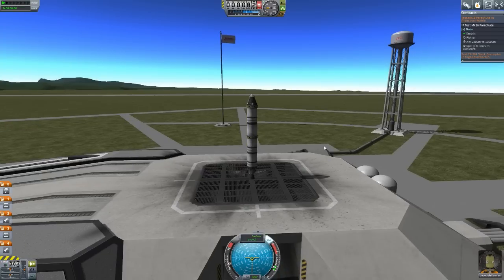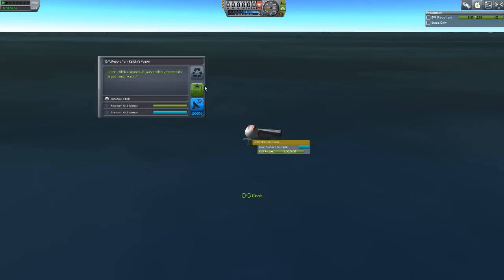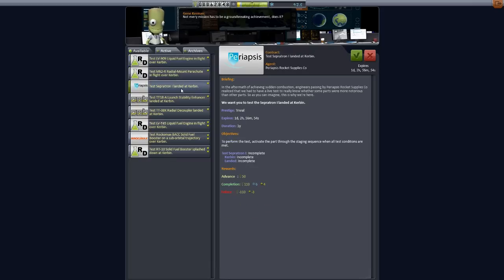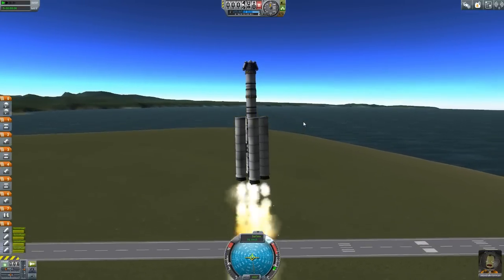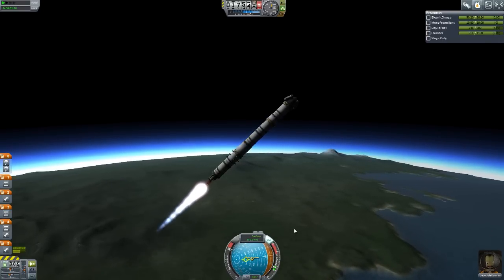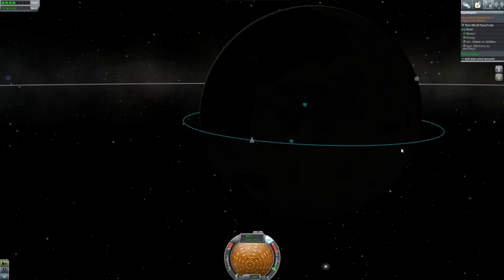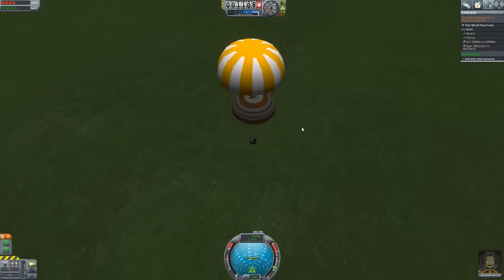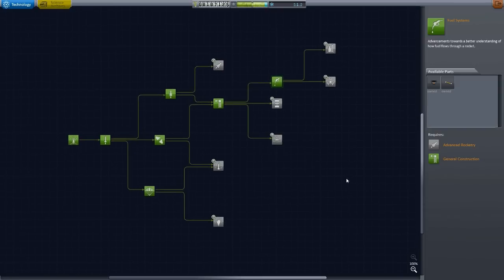Kerbal Space Program .24: Sporks Research Division Episode 8 - Orbit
This is my series playing the game Kerbal Space Program in the Career mode in version .24.